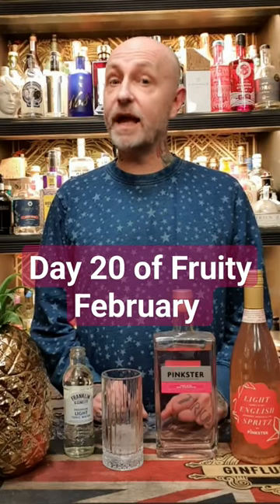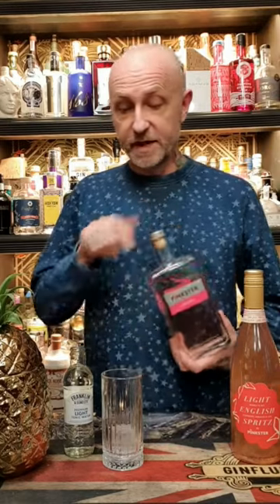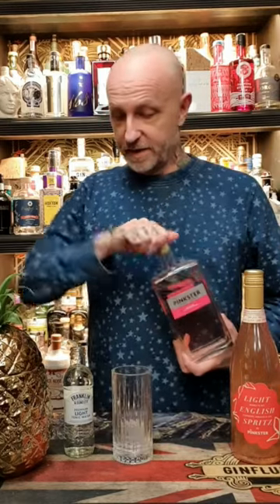Day 20 of Fruity February Fruityfeb and its Pinkster Gin